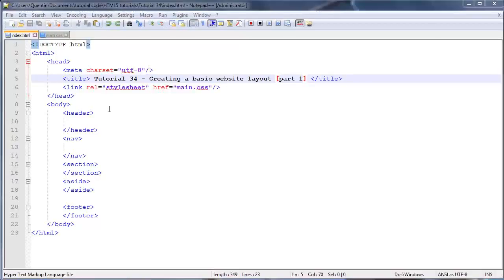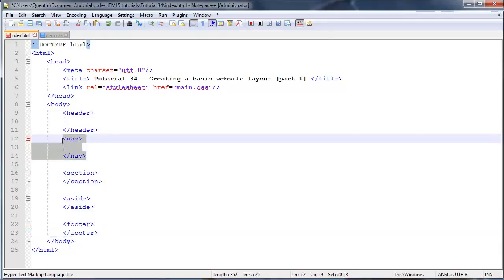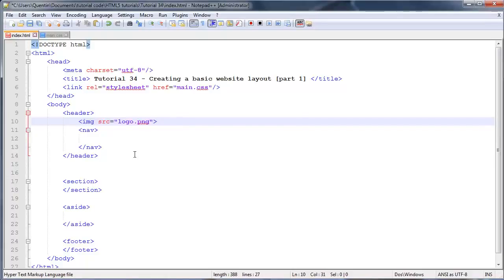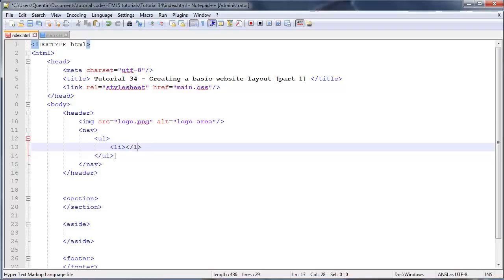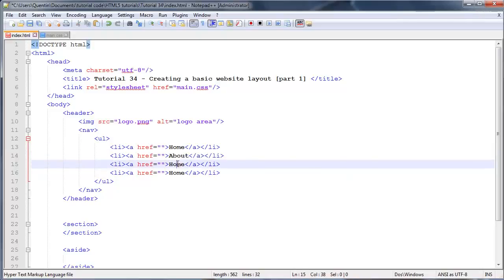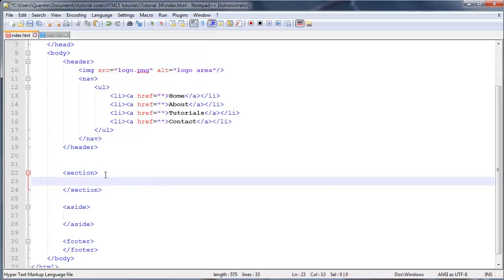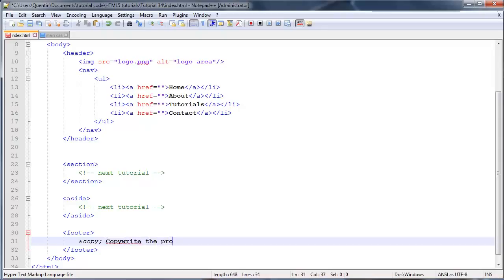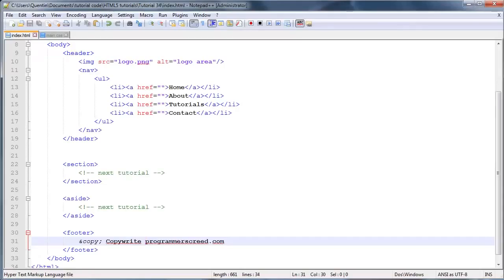HTML5 and CSS3 beginners tutorial 34 creating a website layout part 1